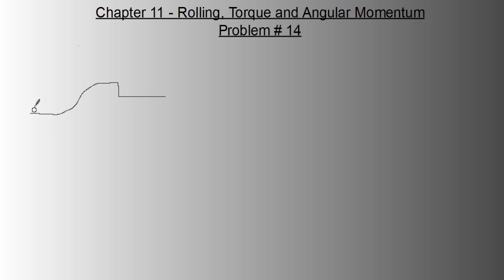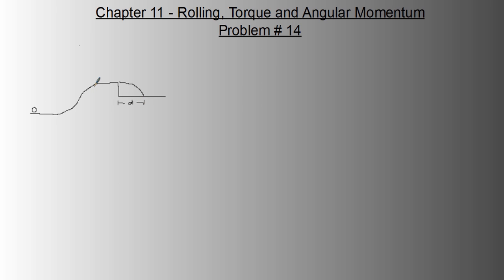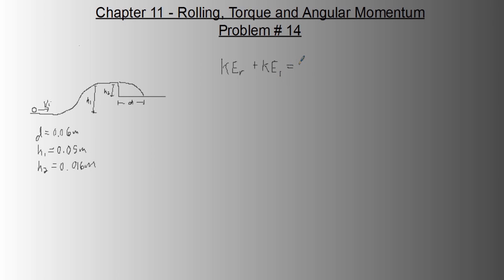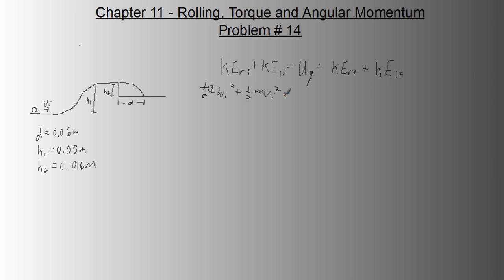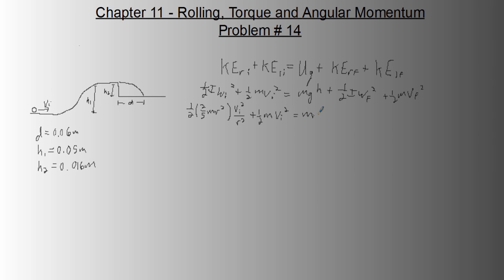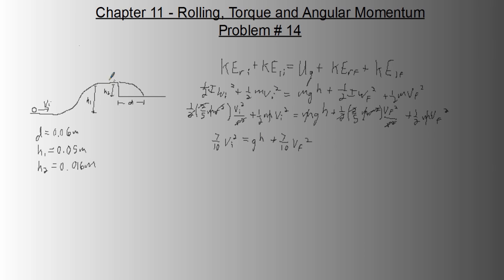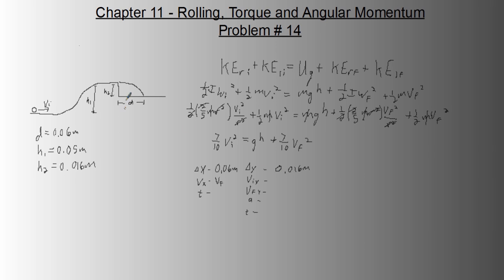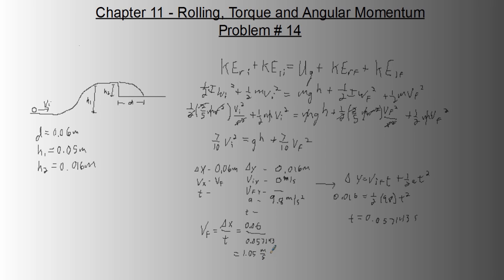Chapter 11 (Part 3) - Problem 14